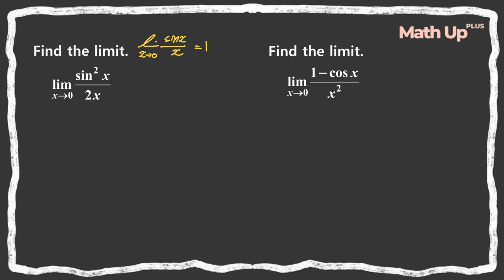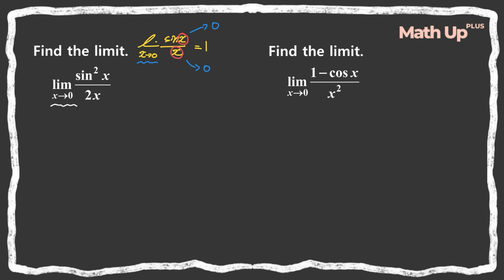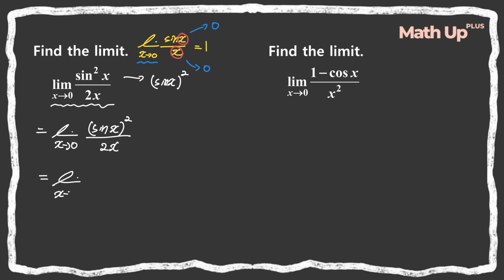Mastering Limits In AP Calculus AB 01(3): A Step-by-step Guide